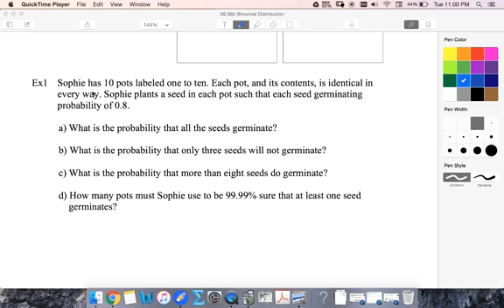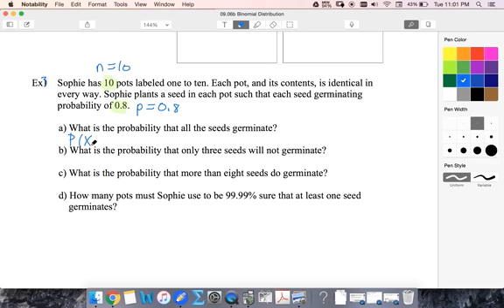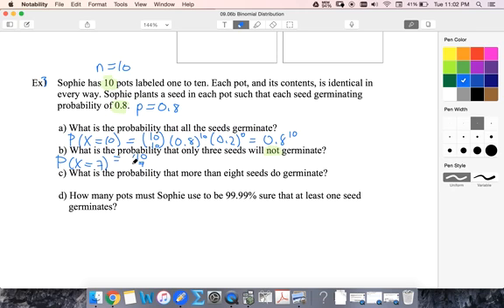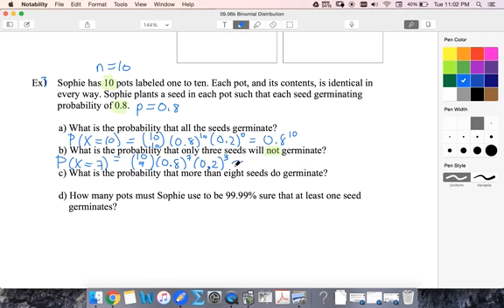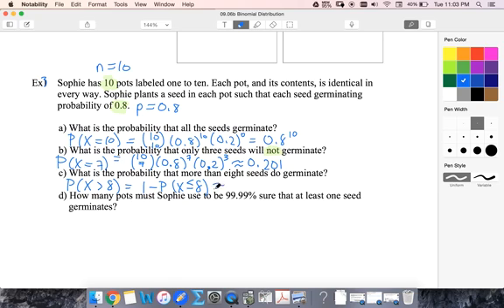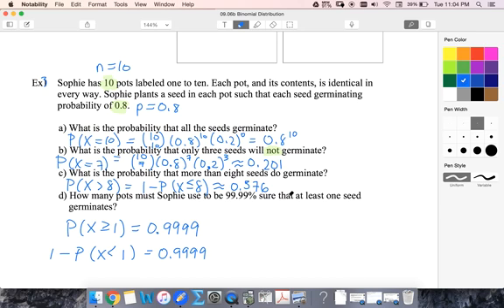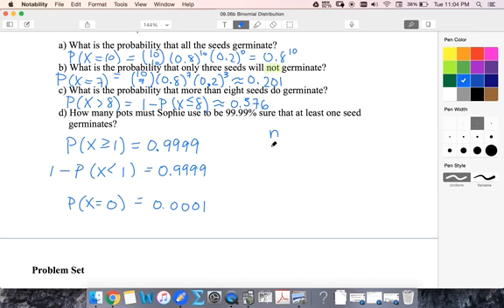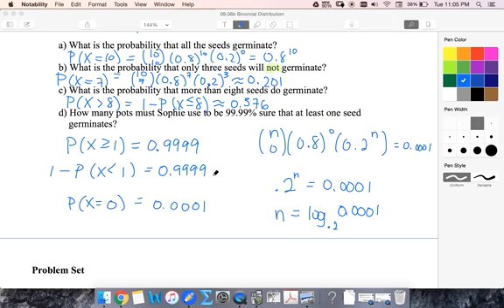09.06b Example 3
Sophie and her flower pots.